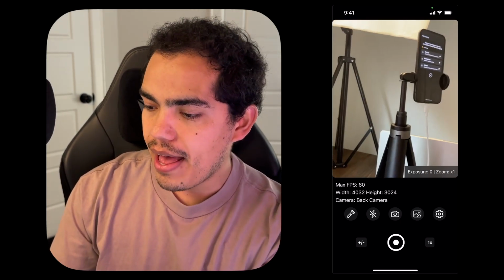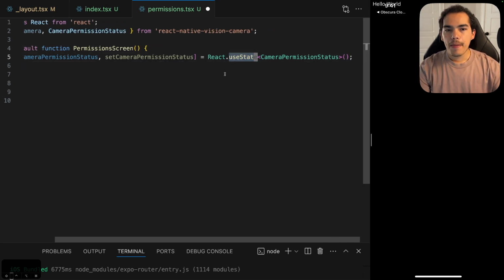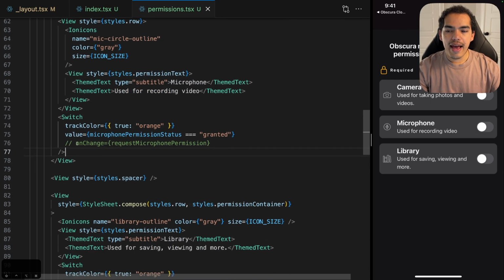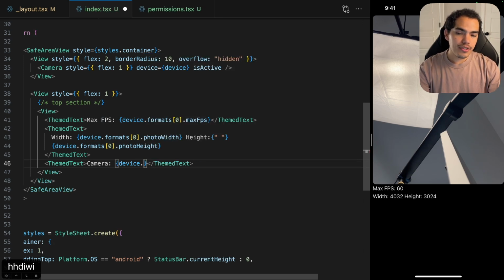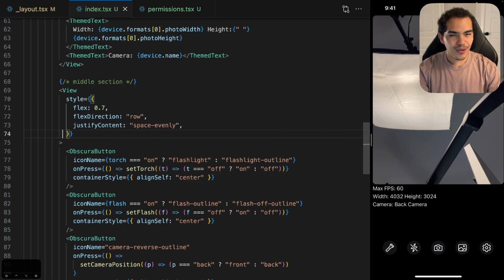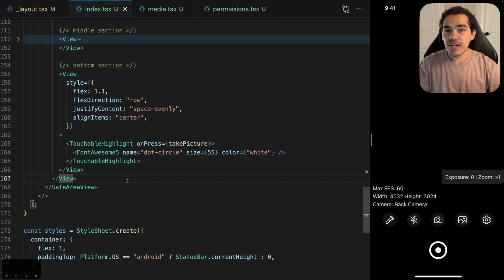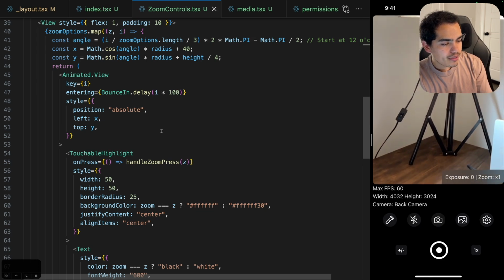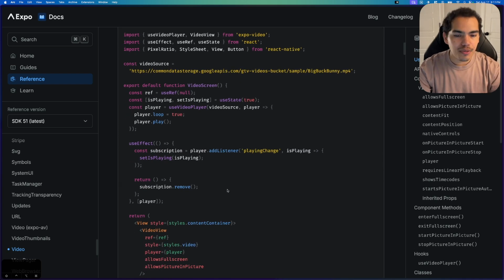Building a Camera App with React Native Vision Camera and Expo: A Step-by-Step Tutorial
Learn to create a professional camera app using Expo and Vision Camera. This tutorial covers permission handling, UI styling, photo capture, advanced camera controls, and smooth animations.

⌚️  Timestamps ⌚️
00:00 Demo & Resources
05:22 Creating New Expo App
06:03 Installing Dependencies
07:14 Prerequisites Overview
07:49 Configuring App.json
08:33 Creating Expo Development Build
10:16 Installing App on Physical iPhone 12
11:14 Modifying Navigation Screens
13:45 Permissions Screen
34:33 Camera Screen
42:42 Obscura Button Component
49:42 Camera Controls
54:45 Displaying Zoom & Exposure
57:00 Take Picture Button Component
59:17 Take Picture Function
1:07:48 Exposure & Zoom Buttons
1:09:03 Zoom Controls Component
1:20:07 Exposure Controls Component
1:27:21 Media Screen
1:32:33 Conclusion and Next Steps (Expo Video)